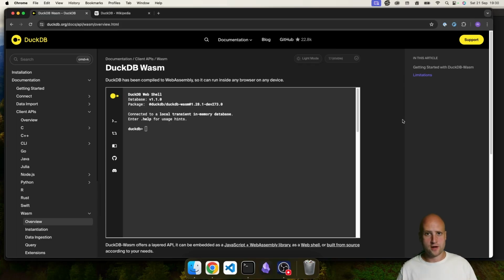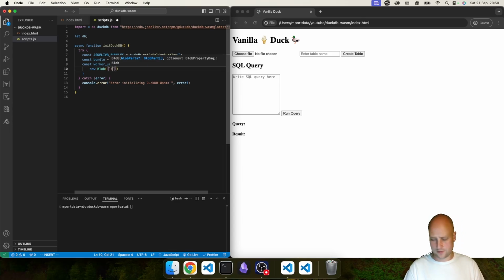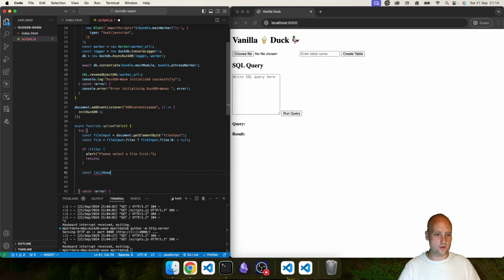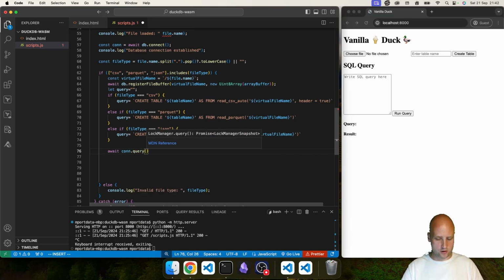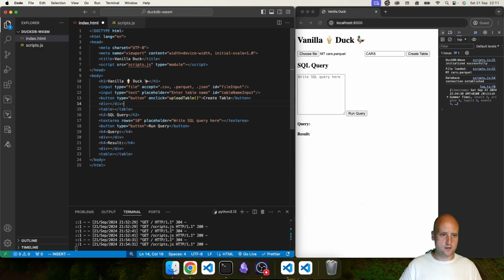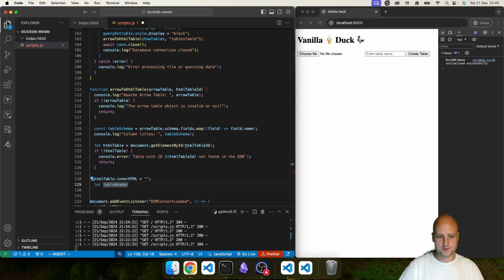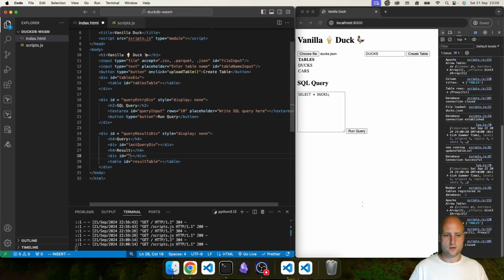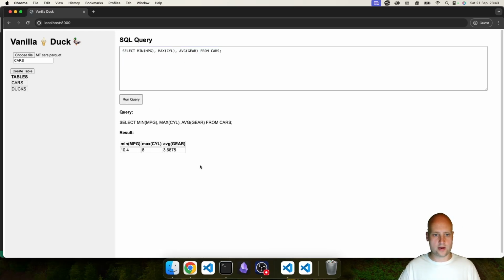Create a database that runs in your browser with DuckDB Wasm and Javascript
In this video I walkthrough creating a simple implementation of @duckdb  Wasm using Javascript. This is a lightweight database that runs in the browser.

0:00 Intro and Example
0:26 HTML
4:14 Initialize DB
9:48 Upload Table
21:02 Update Table List
28:40 Arrow to HTML
34:59 Run Query
39:35 CSS
42:22 Outro